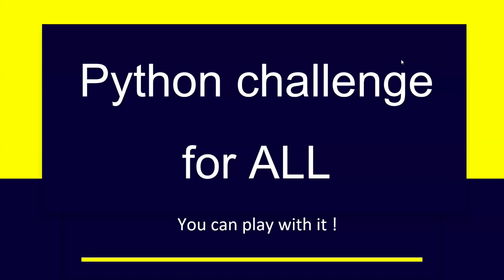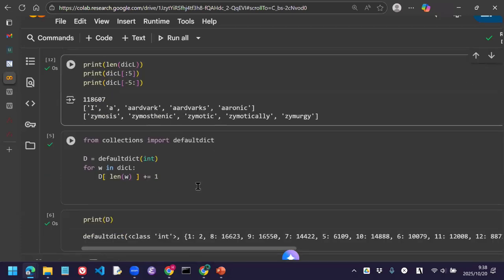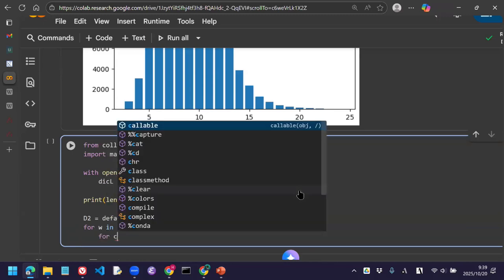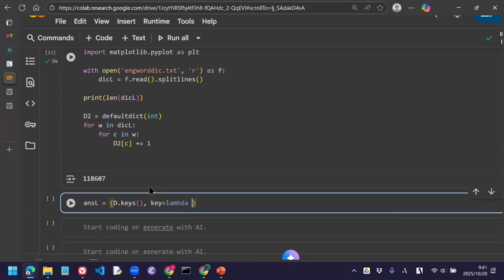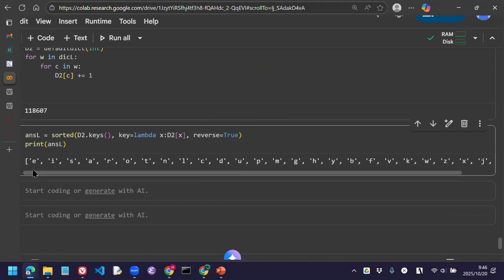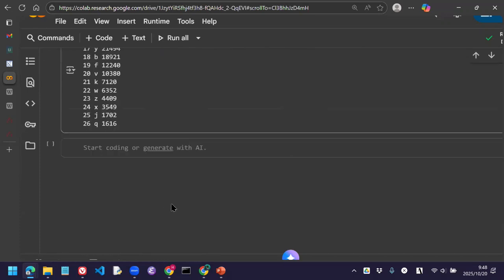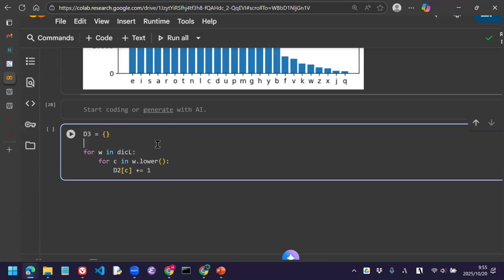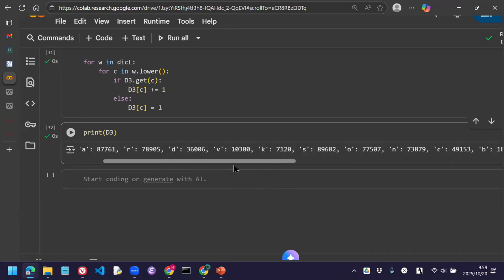English character frequency: Lesson 110, Python Challenge for ALL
We will play with words in a dictionary, and try to visualize the character frequency ranking this time.